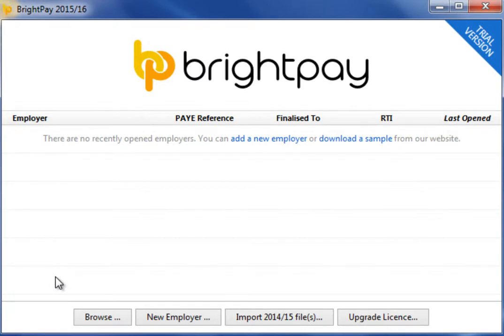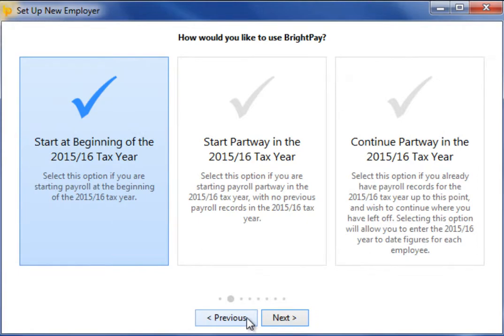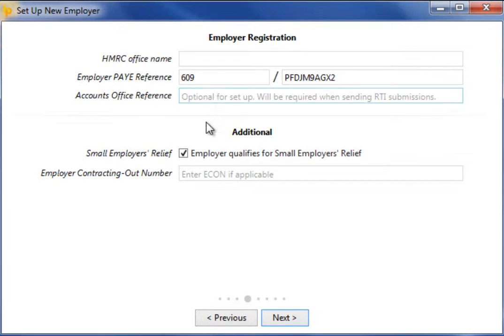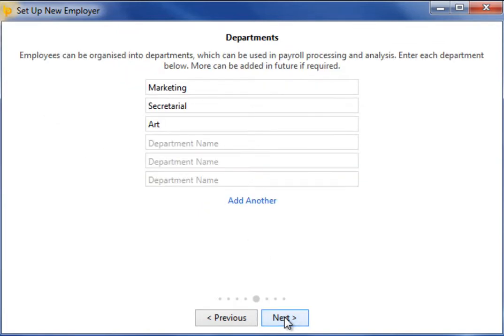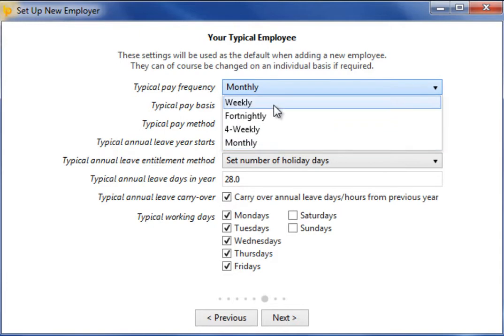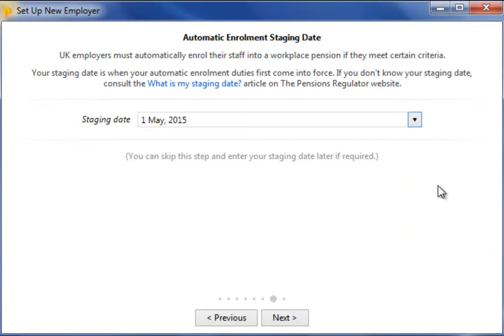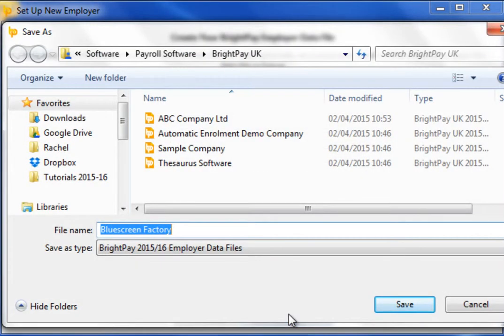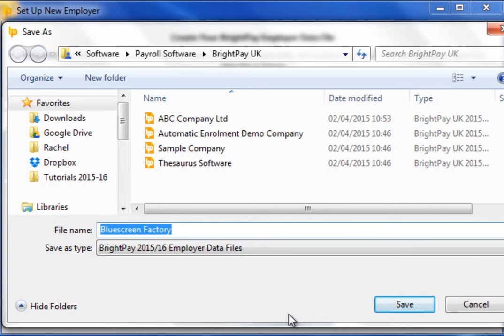Employer Set Up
In this tutorial we will demonstrate how to set up your Employer Details. On the Open Employer screen, simply click the option to ‘Set Up New Employer… ’

Before getting started, Bright Pay will need a few details about the Employer, for example its name, address and employer registration details. Click ‘Next’ to continue.

On this screen you are asked how you would like to use Bright Pay. Once you have selected the option most relevant to your company, click ‘Next’ to continue.

Enter your Employer name and address, followed by your employer registration details on the next screen. For RTI reporting purposes, a valid Employer PAYE Reference and your Accounts Office Reference number are required.

If you qualify for Small Employer’s Relief, tick the box provided.

If the company operates any contracted-out pension schemes, enter your Employer Contracted-Out Number here. Click ‘Next’ to continue.

Should you wish to organise your employees into departments, simply enter the departmental names you require in this screen. These departments can subsequently be used in your payroll processing and analysis. More departments can be added at a later date if needed. Alternatively, if you wish to skip this step, simply click on ‘Next’.

On the next screen, you are now asked about your Typical Employee. These settings will be used as the default when adding a new employee, but can be changed on an individual basis if required. Select the settings you would like as default and click ‘Next’ when ready.

UK employers must automatically enroll their staff into a workplace pension if they meet certain criteria. Your staging date is when your automatic enrolment duties first come into force. If you know your Staging Date, simply enter this in the field provided.

To protect your payroll information, you may optionally set a password. On setting a password of your choice, this will then be required to open the employer data file in future. Click ‘Save and Finish’ on completion of this screen.

The final step is to choose a location to save your employer file to. Employer files should always be kept away from the Bright Pay installation folder, for example by saving them to a separate folder created on your local C drive.

Multiple users of Bright Pay who wish to share employer files across a server/network should ensure that this folder is created in a central location so that employer files can be saved here for shared access. The software itself however must be installed and run locally on each individual user PC.

When ready, click on ‘Save’. Your Employer Details have now been added.